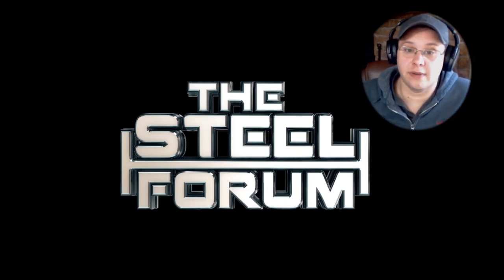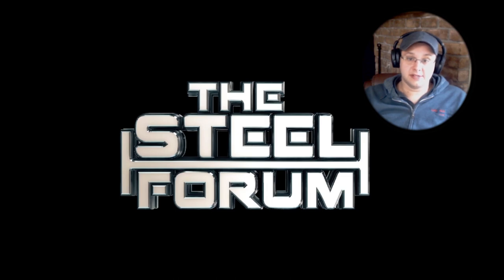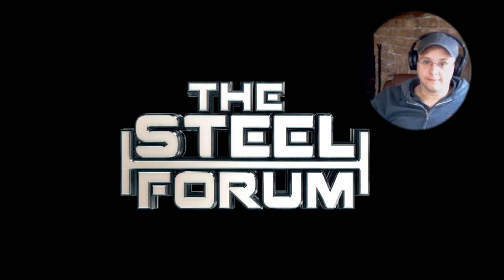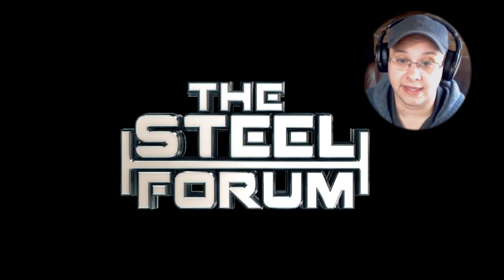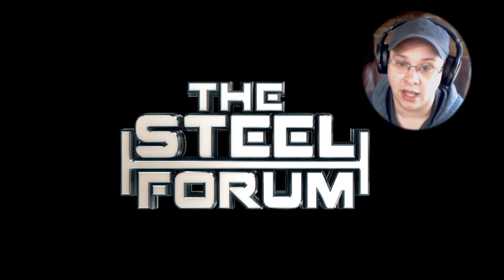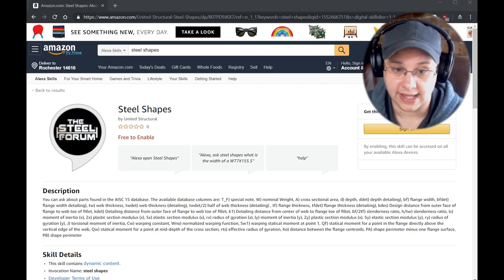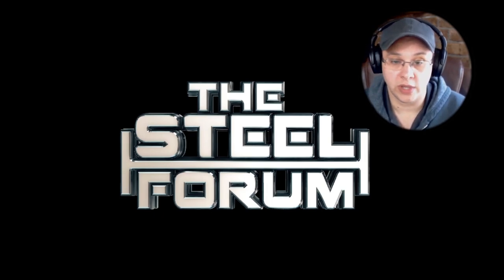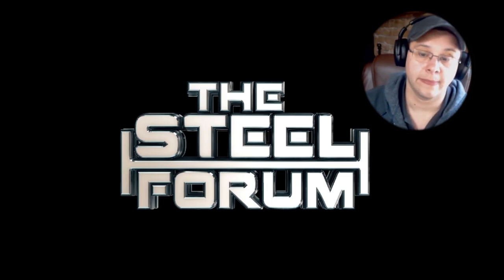A brand new tool for the Steel world...You're going to love it